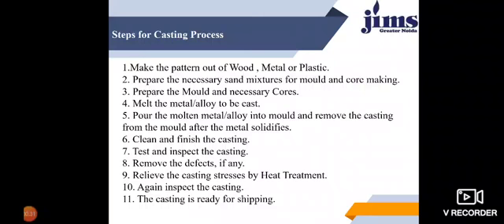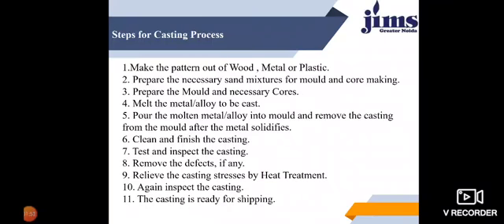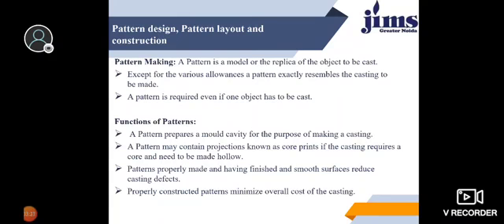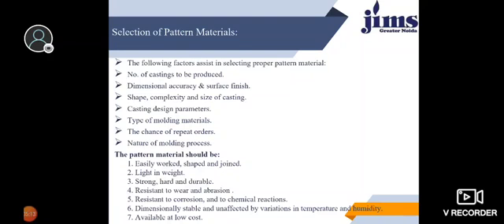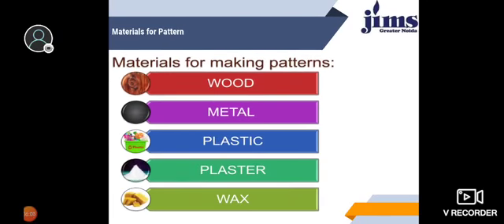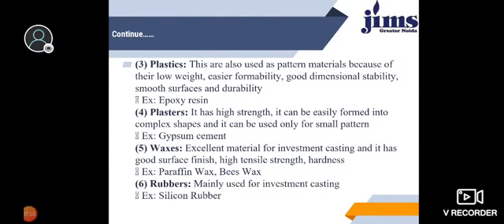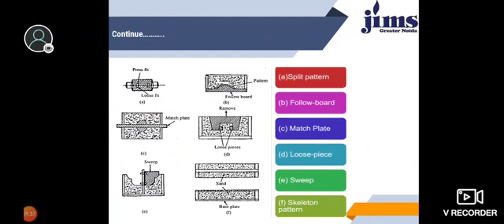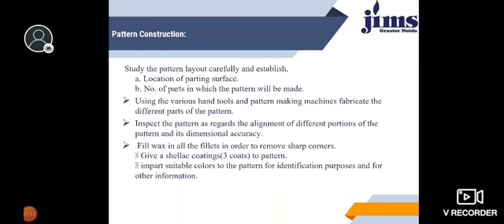Manufacturing Process MP 1